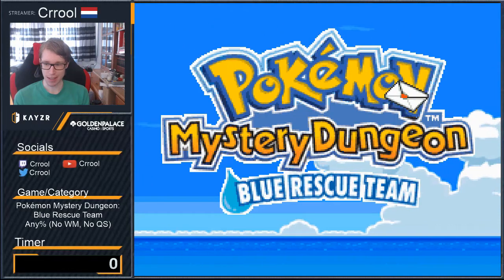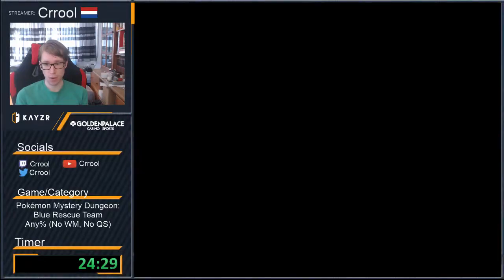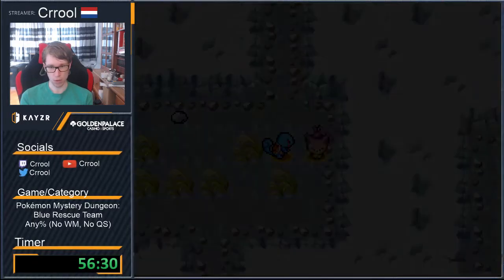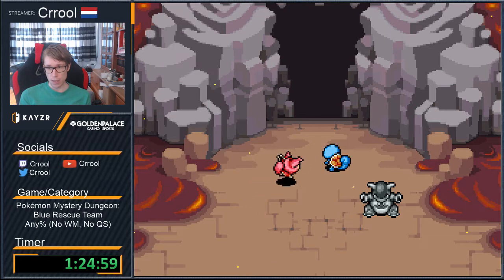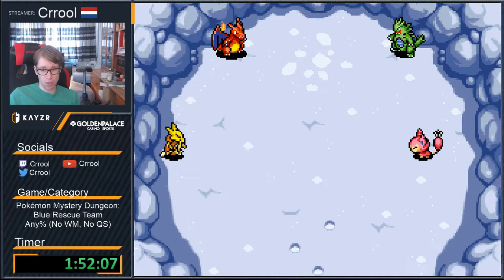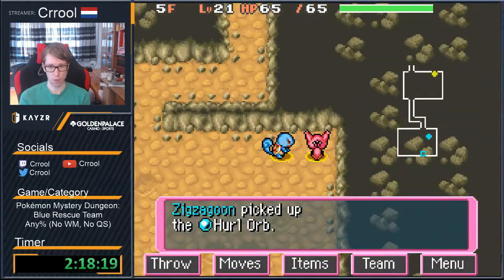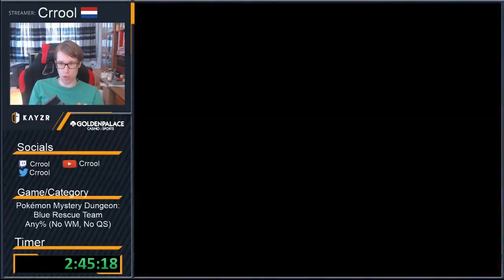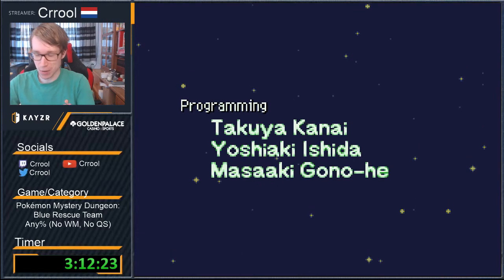Blue Rescue Team beaten without Wondermail or RNG manipulation (speedrun PB highlight)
In the video you will see a run of Pokémon Mystery Dungeon: Blue Rescue Team beaten as fast as possible. The run uses a combination of some of the best starters possible and really good move combinations to do so. The run does not allow for using wondermail codes or RNG manipulation. The run was done live on April 4th, 2020

challenge run